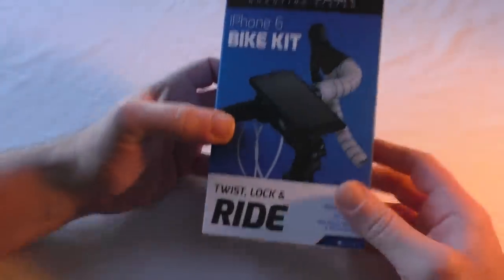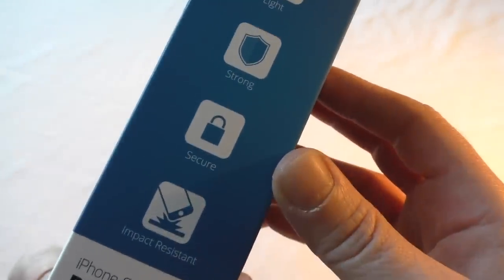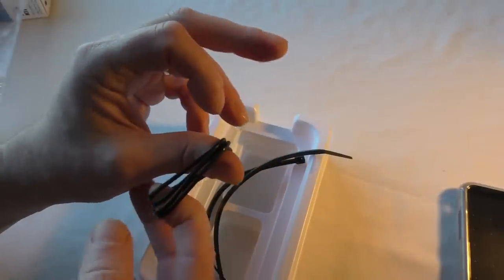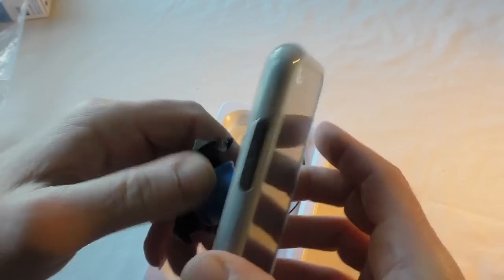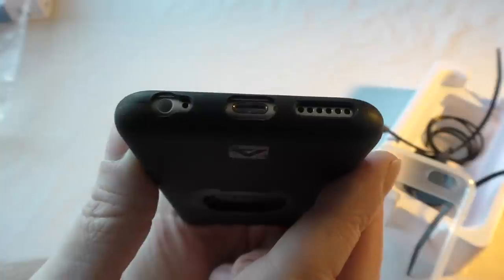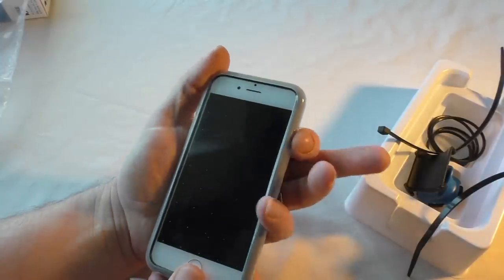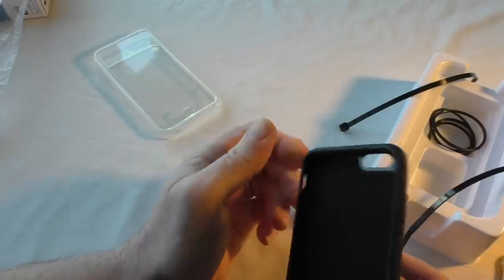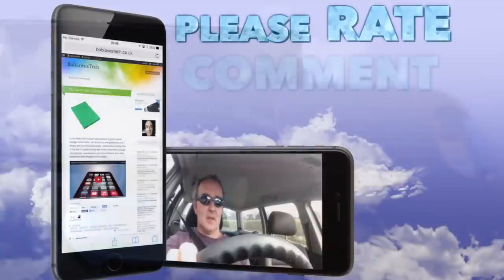The Annex Quad lock for iPhone6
The Annex Quad lock bike mount. Very solidly built.

UK Amazon
US Amazon